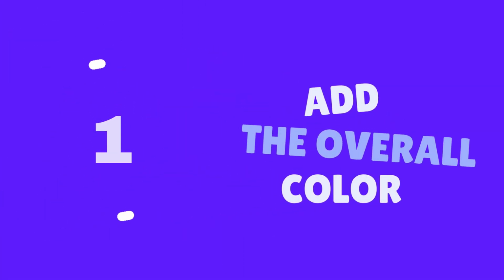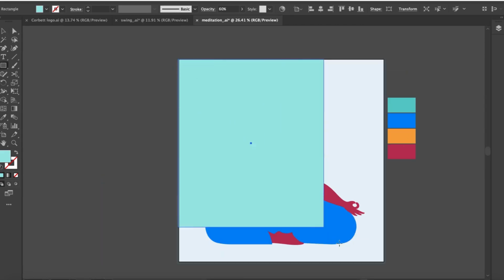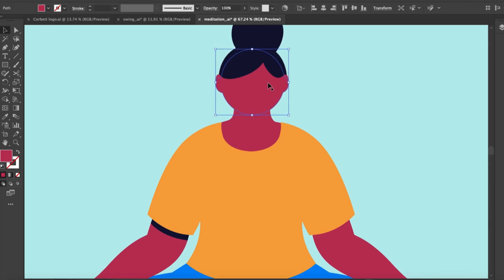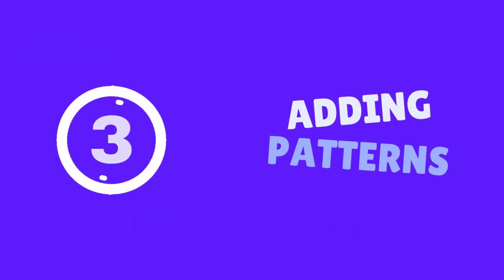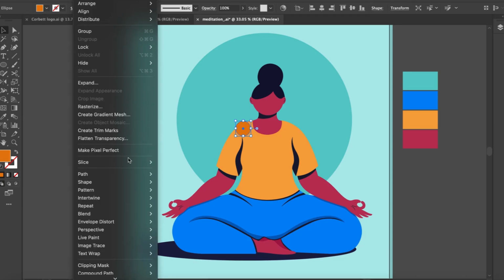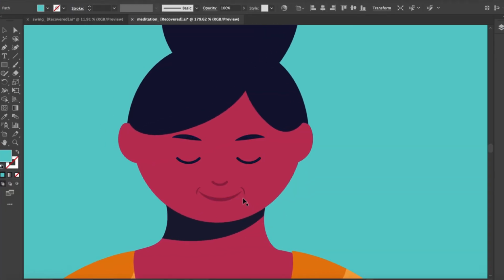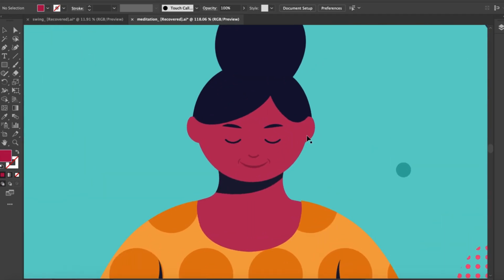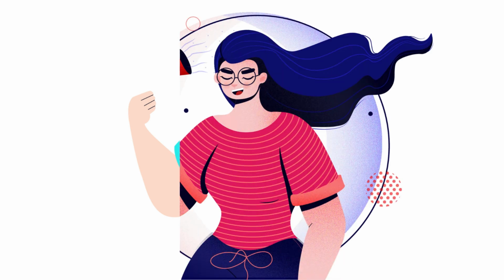Day 12: Flat to Pro: Transform Your Illustrations in Adobe Illustrator! 🎨🔥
✨ Watch now and take your illustrations to the next level!
Graphic designing,
illustration,
illustration process,
art process,
digital illustration,
illustrator,
vector illustration,
my illustration process,
illustration tutorial,
Drawing,
Sketches,
Sketchbook,
painting process,
illustration style,
illustration drawing,
illustration illustrator,
procreate art,